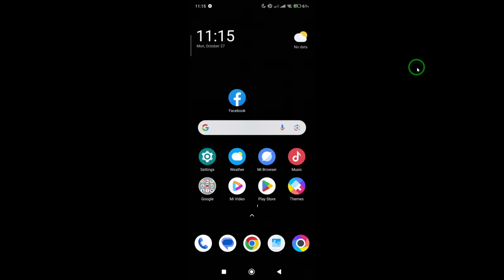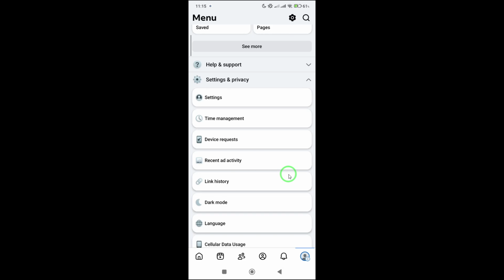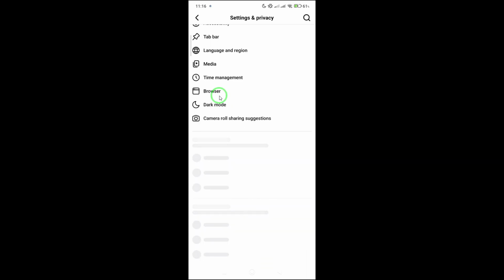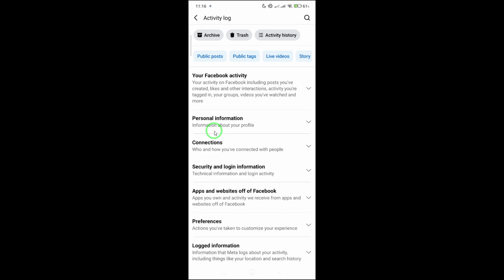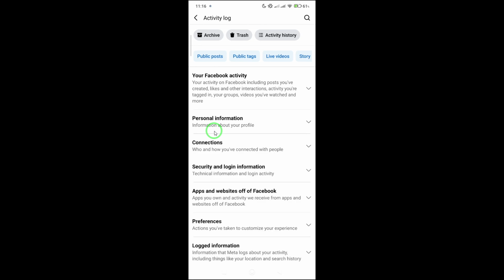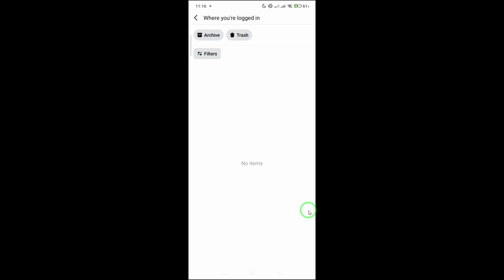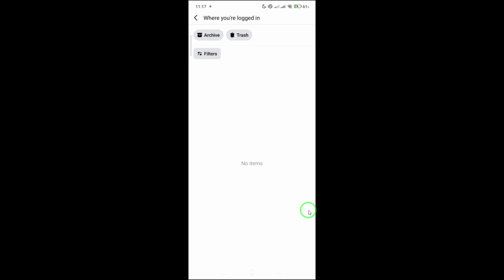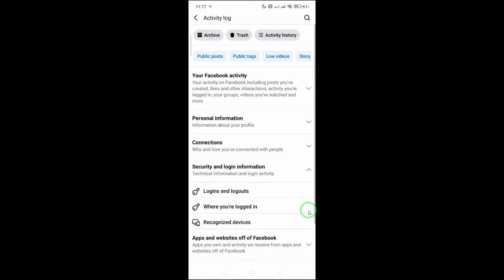How To View Active Sessions On Facebook (Updated)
Here’s a smooth, natural-sounding script crafted for a YouTube video, designed to sound conversational and engaging.

Welcome! In this video, we’ll walk through how to view the videos you’ve watched on Facebook — with the latest steps for 2025. Whether you’re trying to revisit a funny clip, a helpful tutorial, or something you just forgot to save, this quick guide will help you find it in seconds.

First, open the Facebook app on your phone. Once it’s open, look at the top-right corner of the screen and tap the three horizontal lines — that’s the familiar menu icon. It looks like a little stack, and it’s your gateway to all of Facebook’s deeper settings.

Next, scroll down until you find “Settings & Privacy.” Tap it, and then tap “Settings.” This will take you into Facebook’s main settings page, where all your account tools are neatly organized.

Now, find the section labeled “Your Activity.” This is where Facebook keeps track of everything you do — posts you’ve liked, comments you’ve made, searches, and more. From here, tap on “Activity Log.” This is a super useful section that shows your full history on Facebook, sorted by category.

Once you’re in your Activity Log, scroll until you see the area called “Logged Actions and Other Activity.” There’s a small arrow to the right — tap that arrow to expand the options. When the list appears, look for “Videos You’ve Watched” and tap it.

Boom — there it is! Your full history of videos you’ve watched on Facebook will appear. You can browse through them, tap to rewatch, or even clear your watch history if you’d rather start fresh.

This simple method works across most Android and iPhone devices, and it’s updated to reflect Facebook’s latest layout. So now, no more searching aimlessly or wishing you’d saved that one hilarious video.

Would you like me to adjust the tone to sound more casual or more tutorial-professional?-

Chapters:
00:00 Intro
00:12 Soultion
01:05 Outro